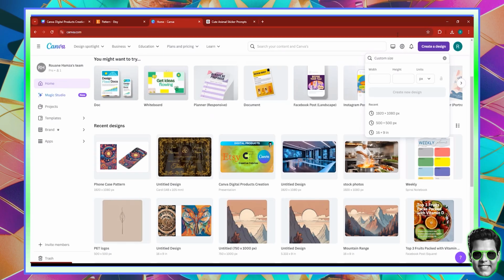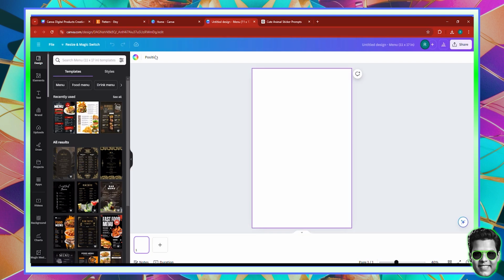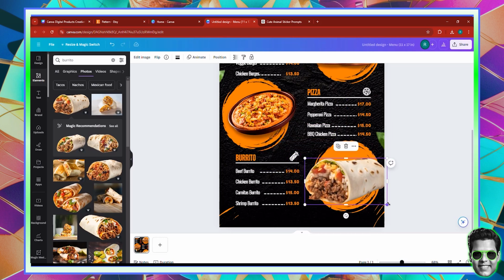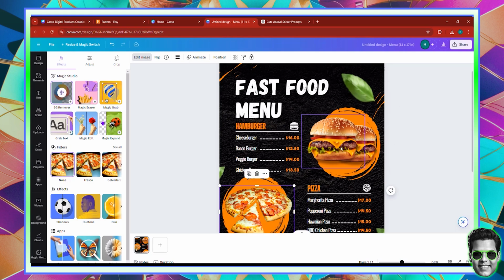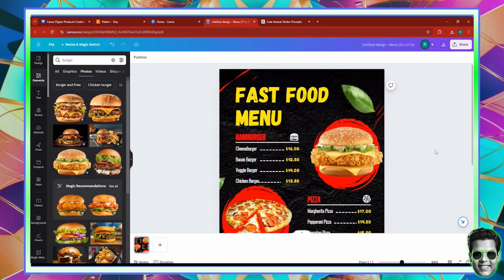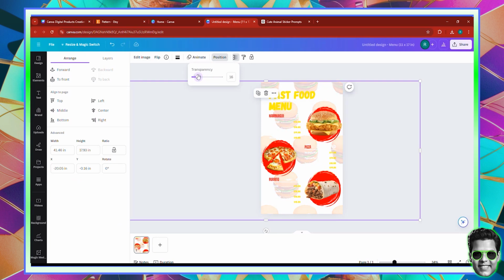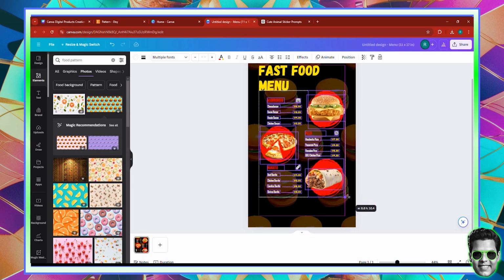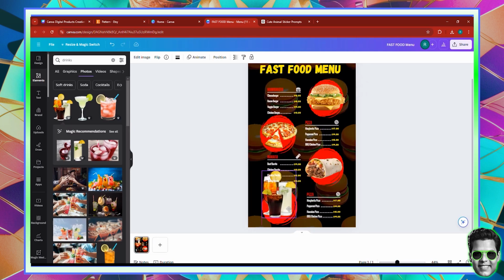What If You Could Sell Canva Templates For FAST Cash Tomorrow?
What if you could start making money as early as tomorrow? 🚀 Learn how to create and sell Canva templates for quick cash with this step-by-step guide. Perfect for beginners or seasoned entrepreneurs looking to boost their income with easy, sellable designs. Start your journey to financial freedom today!